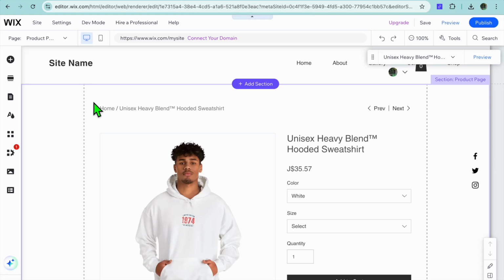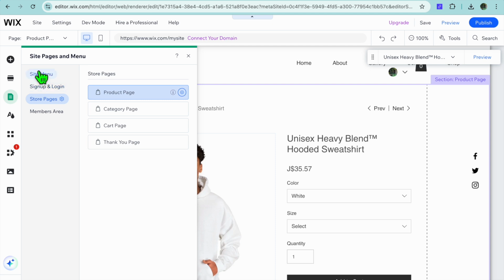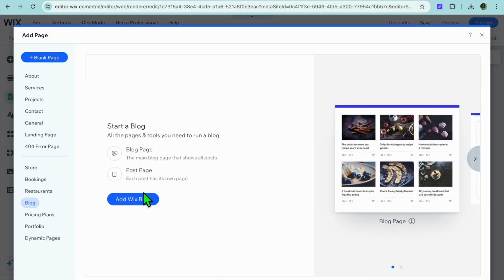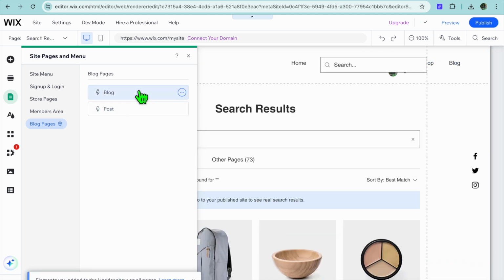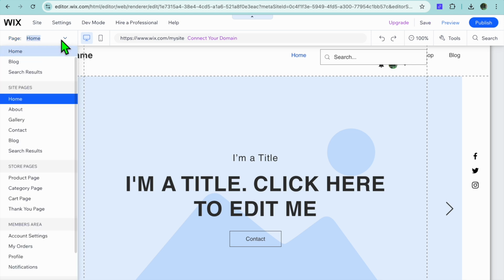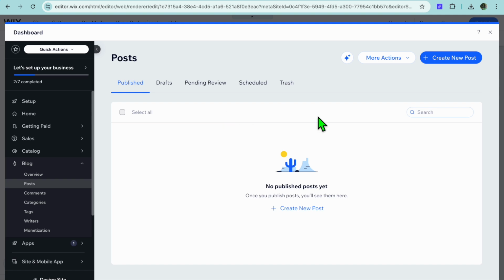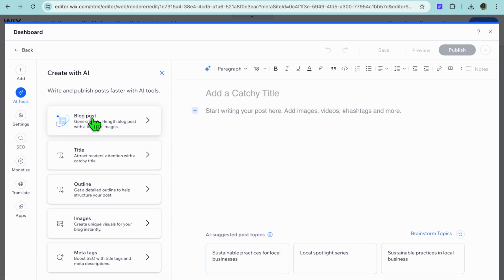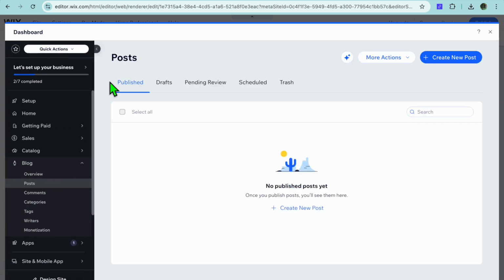HOW TO ADD A BLOG TO MY WIX WEBSITE